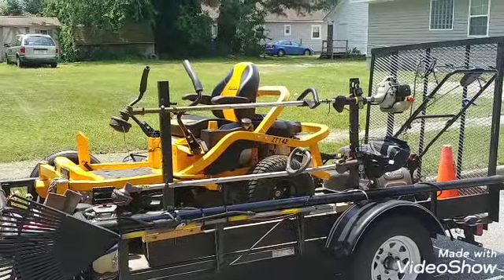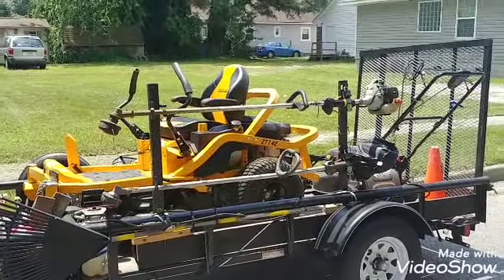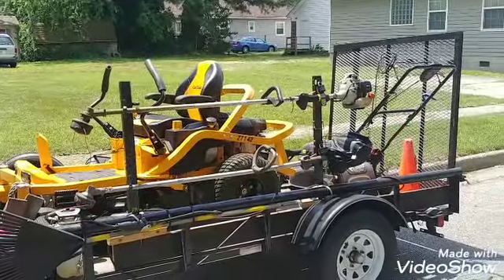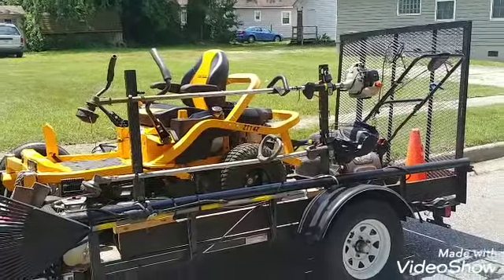All Comments aren't negative!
Some have positive result!